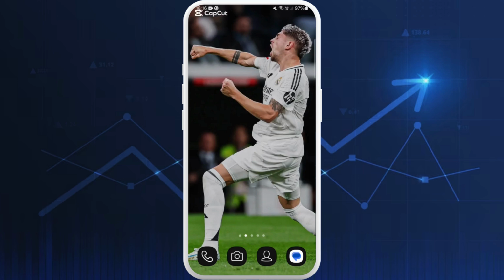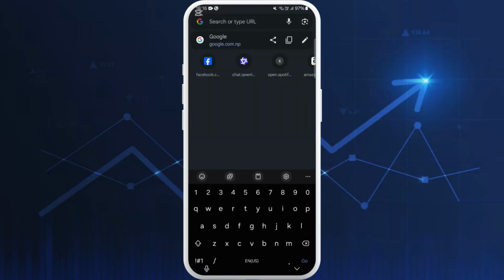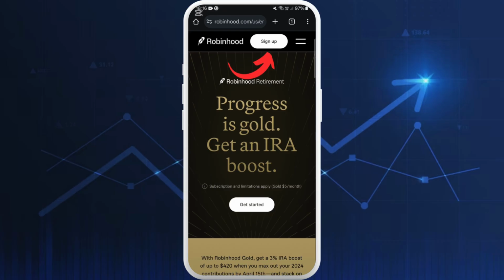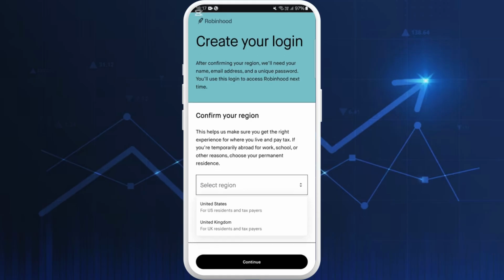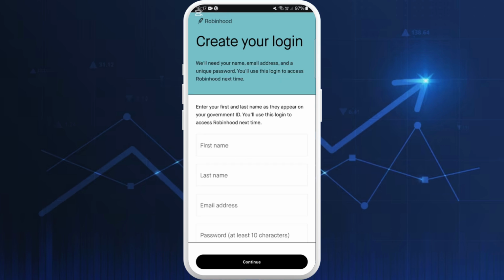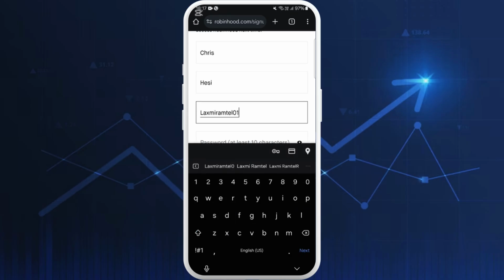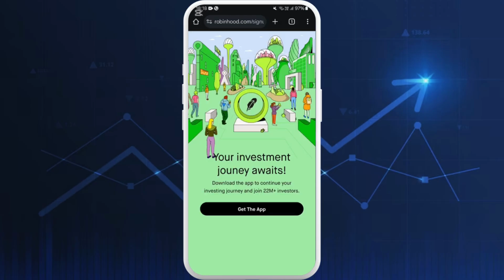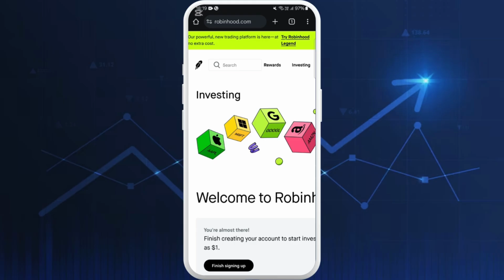How to Create Robinhood Account 2025?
Want to start investing? Here’s how to create a Robinhood account! Setting up a Robinhood account is your first step toward commission-free trading and investing in stocks, ETFs, crypto, and more. In this step-by-step guide, we’ll show you how to sign up for Robinhood, verify your identity, link your bank account, and get started with trading. Learn about Robinhood account requirements, common sign-up issues, and tips to ensure a smooth registration process. Whether you're a beginner investor or looking to switch platforms, this guide has everything you need!